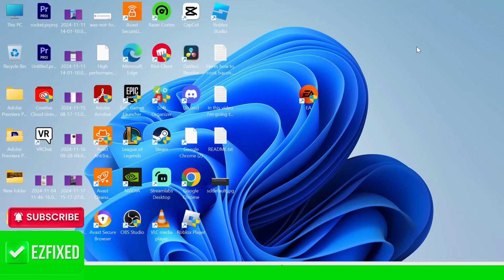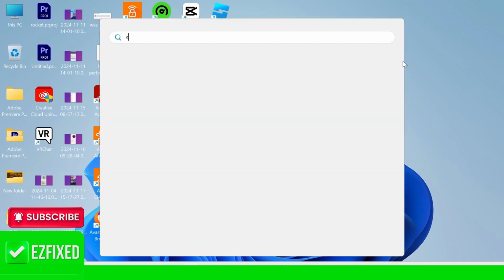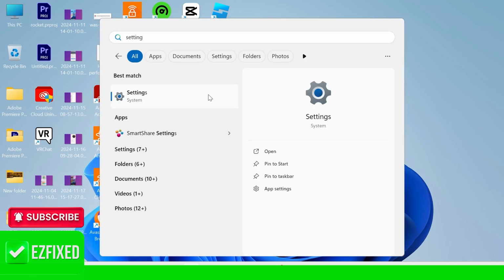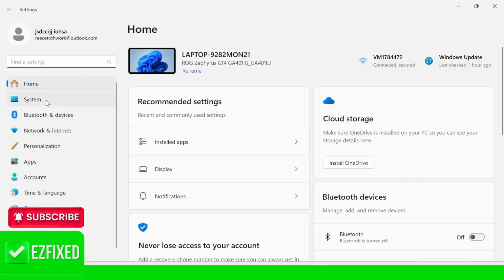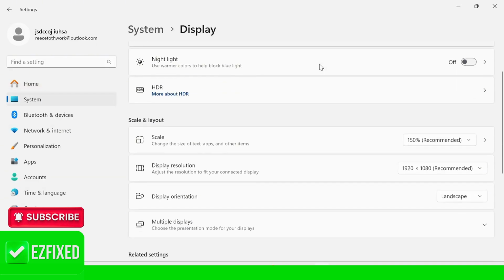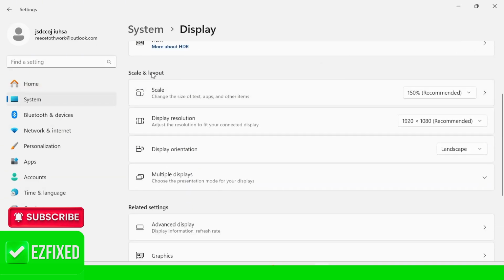[Easy Fix] Windows 10 Screen Resolution Issues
In this video I will show you [Easy Fix] Windows 10 Screen Resolution Issues